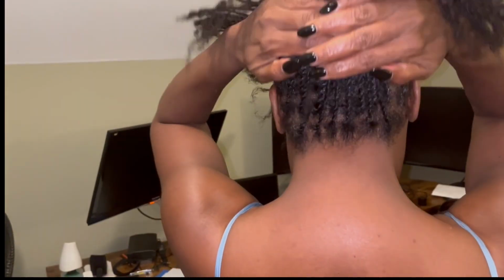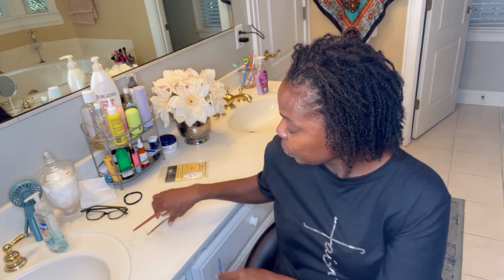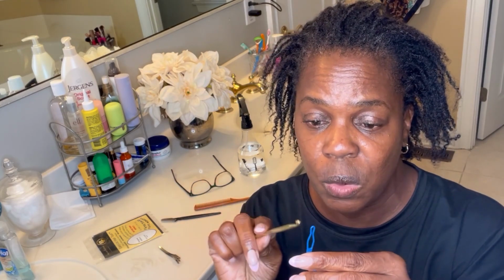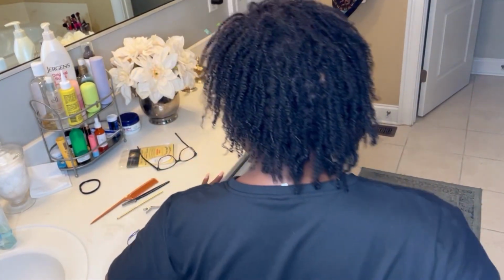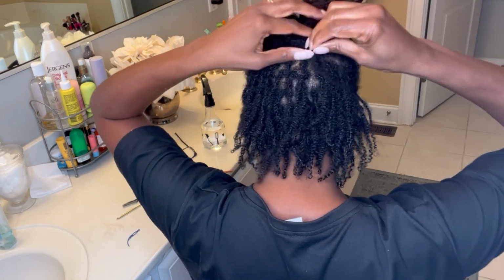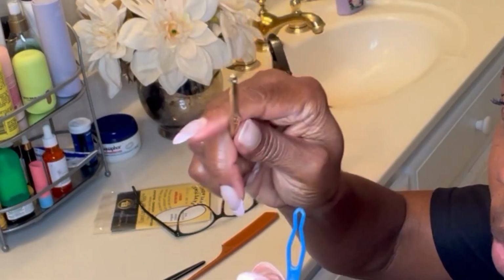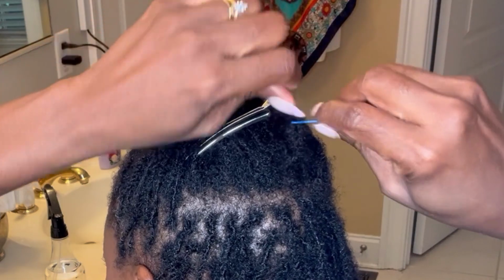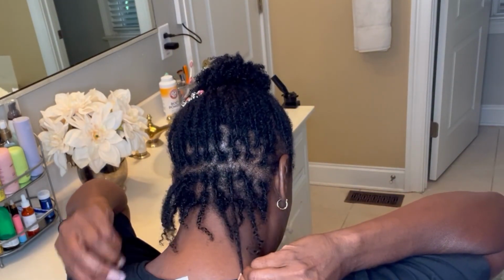Mastering The Art Of Interlocking Curly Microlocs: Perfecting Your Retightening Technique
Interlocking Curly Microlocs The Right Way:  Retightening Locs.  Learn how to use a Crochet Needle to Interlock New Growth by yourself. No need for long hours in a loctician chair. This Easy Tool is just what you need.

Easy Loc Hair Tool